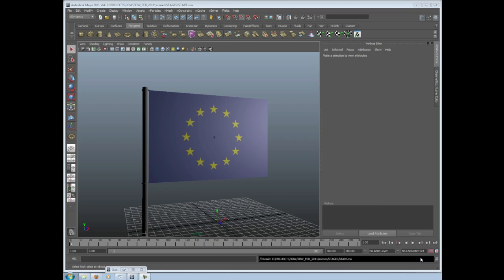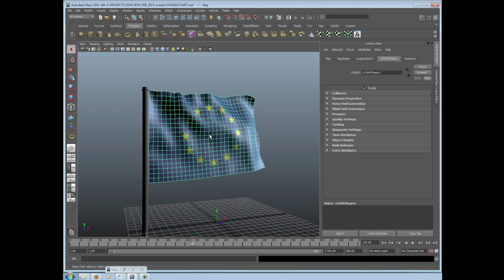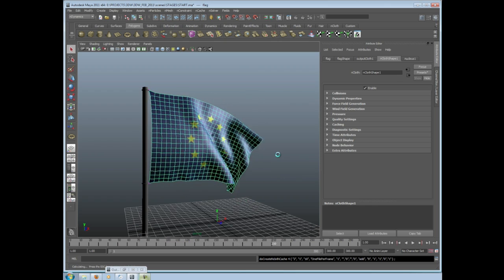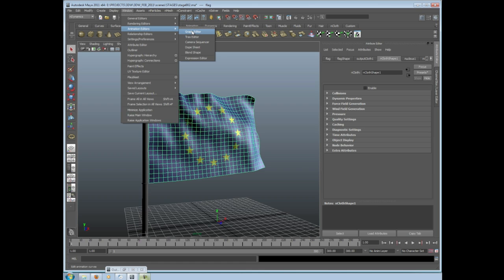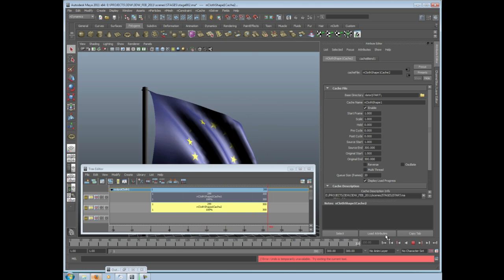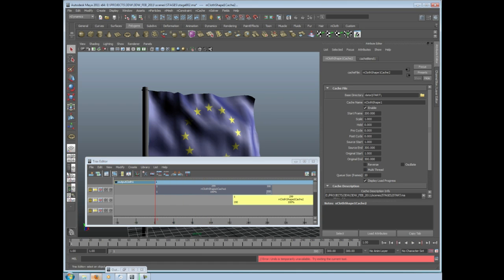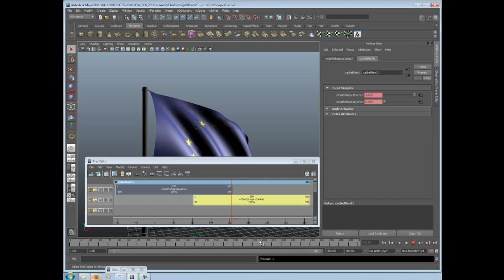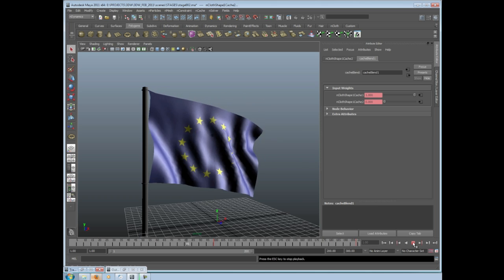Loop an nCloth simulation in Maya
Gary Noden shows you how to create a cloth sequence that correctly animates to link up with its starting point.